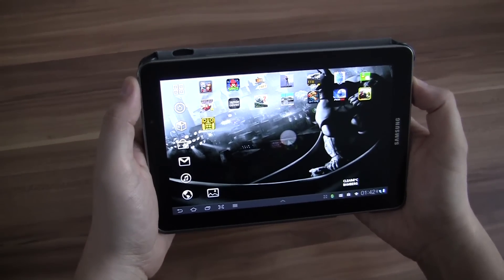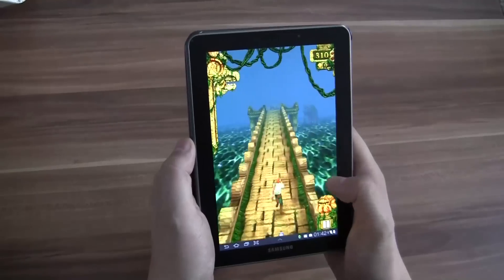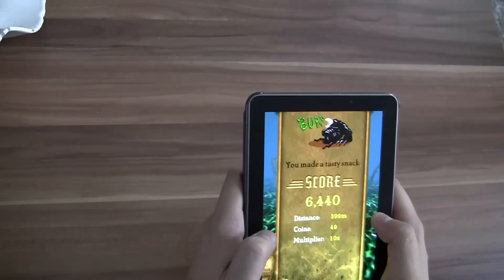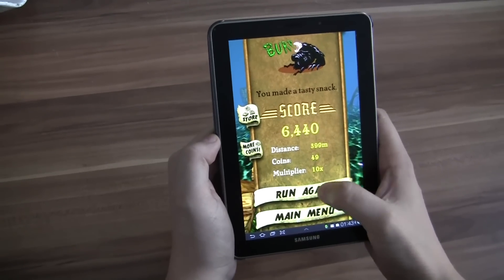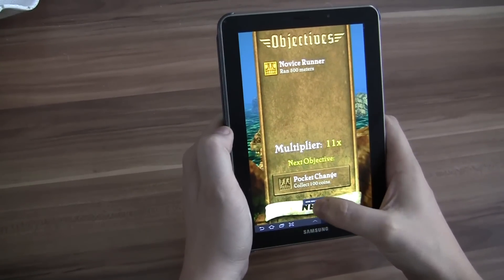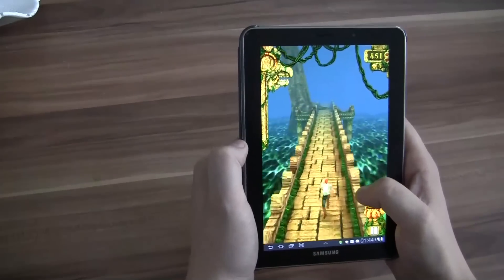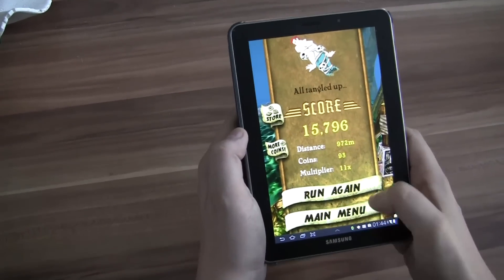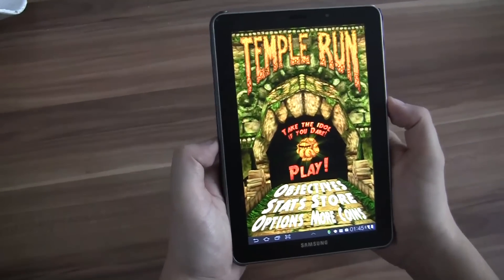Temple Run for Android - First Impressions on a Galaxy Tab 7.7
Temple Run for Android - We are taking a look at Temple Run for Android handsets, a super popular jump and run with over 30 million downloads on iOS. You can download it for free in the Google Play store